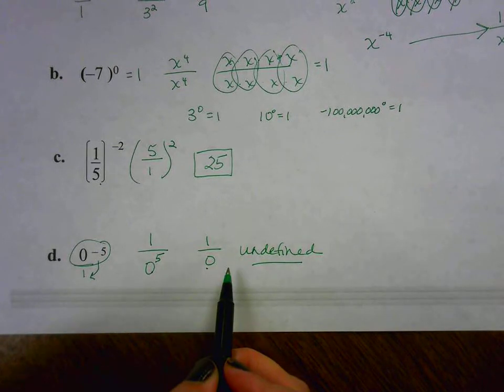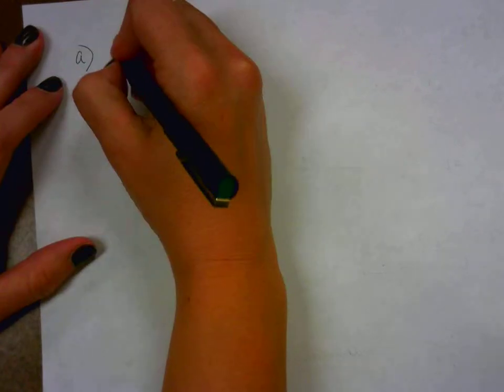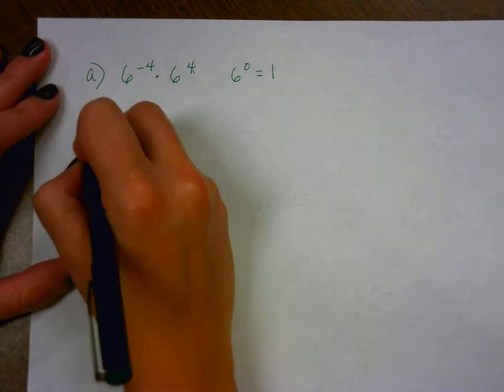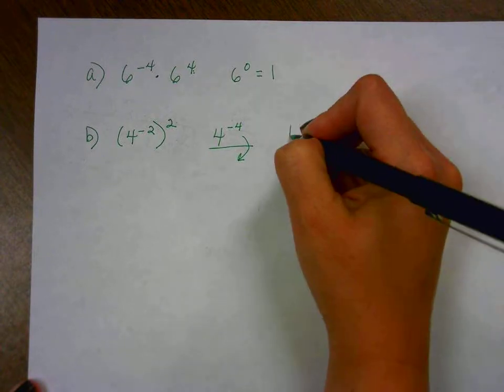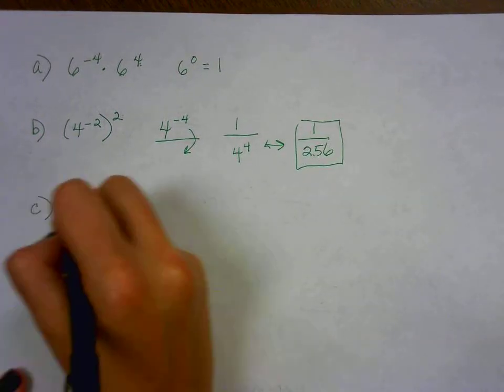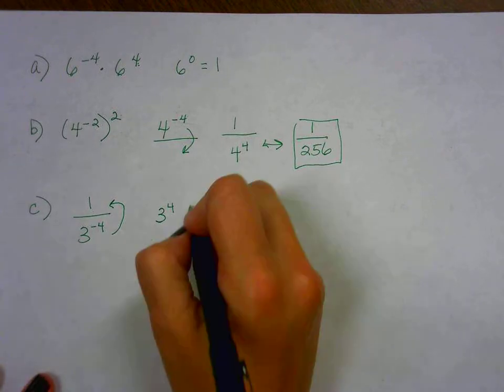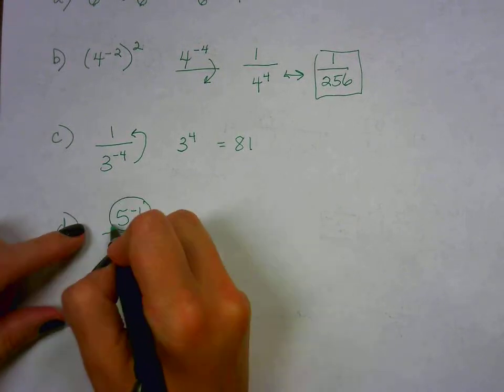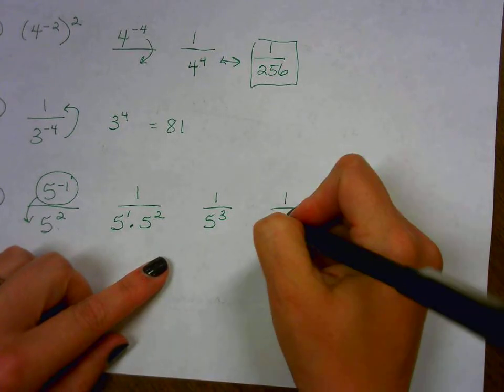Lesson 8.3 PART 2